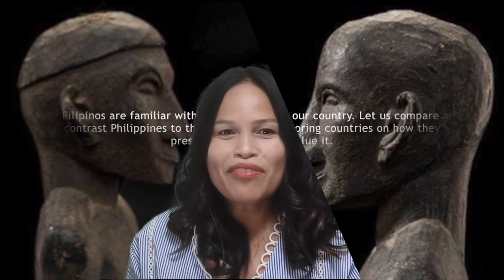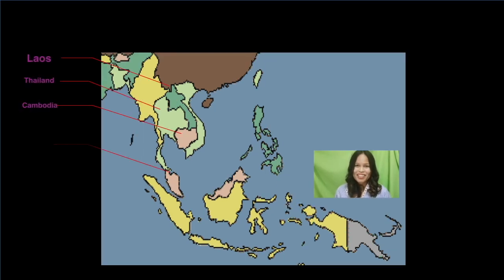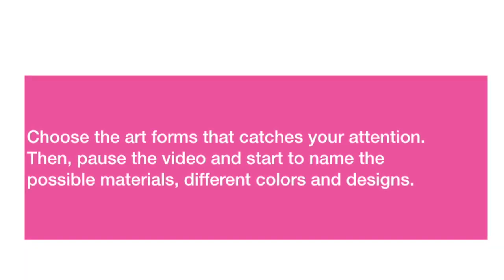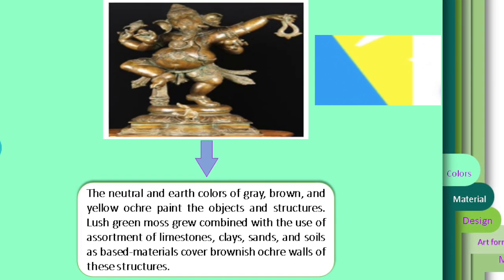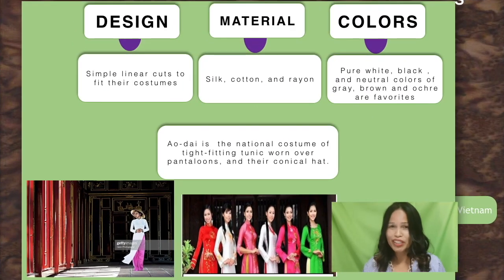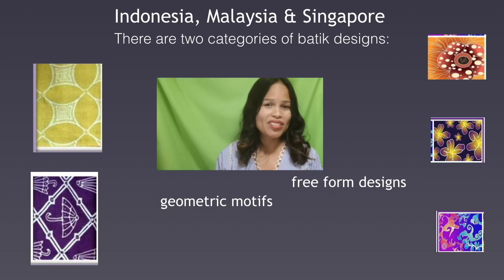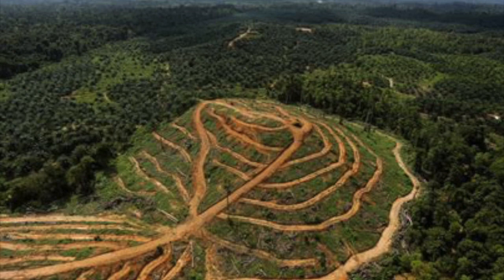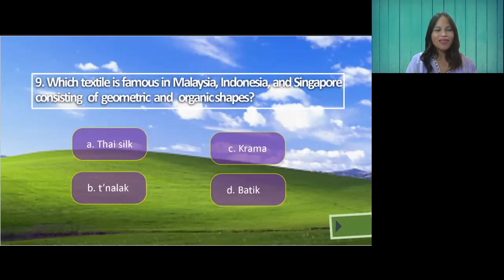ART 8 First Quarter (Day)1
MAPEH 8 ART FIRST QUARTER :Art of Southeast Asia